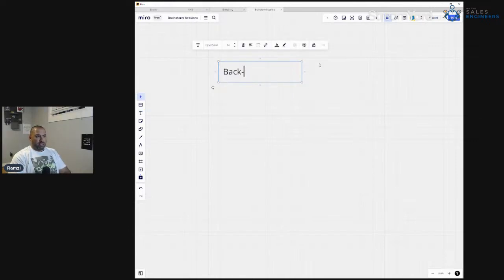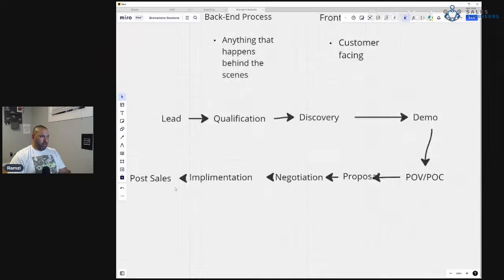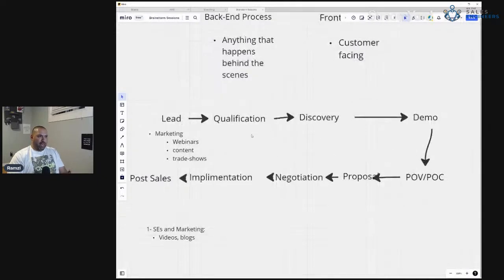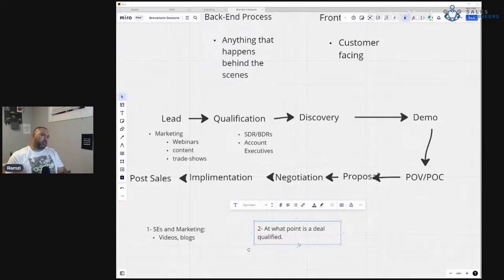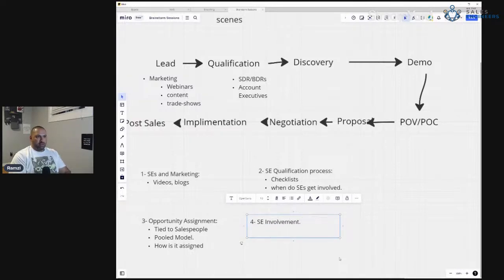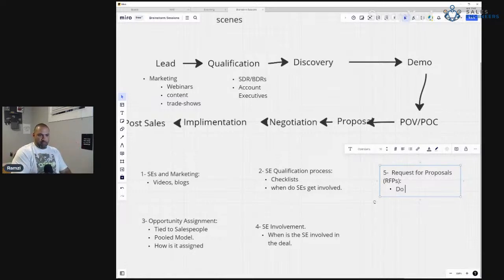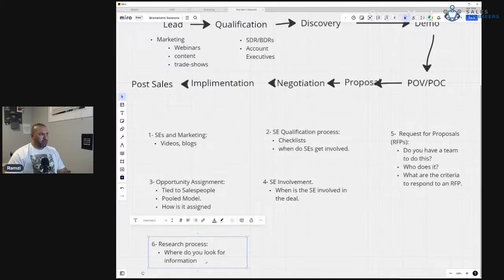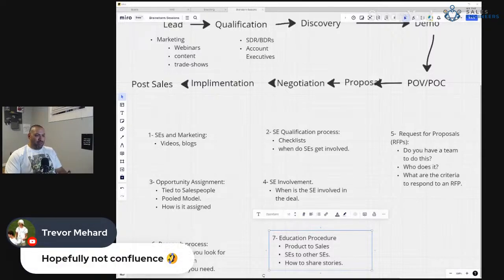The Back End and Front End Process for Sales Engineers Brainstorm Session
There is more to Sales Engineering than meeting with customers and doing demos. And today I'm working on brainstorming exactly that idea, and I will do it live for anyone to participate and add their 2 cents.